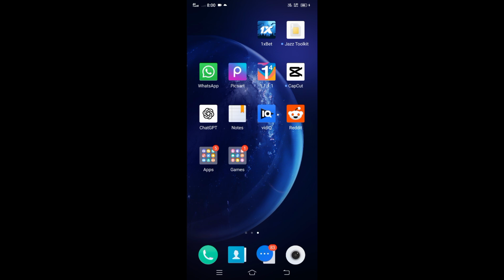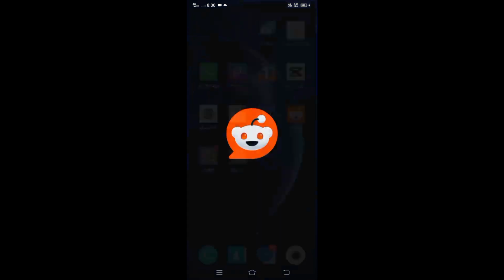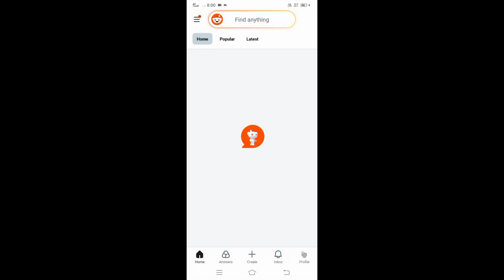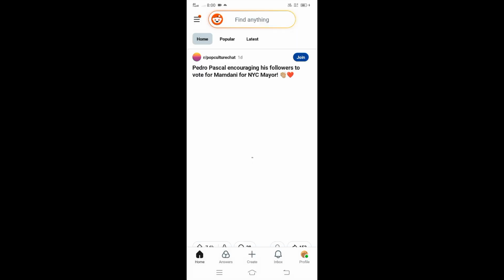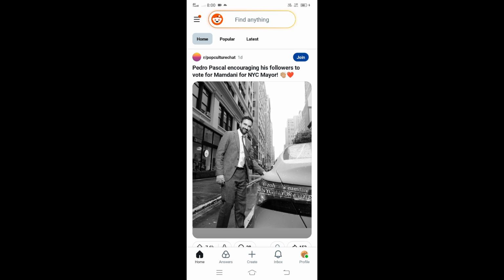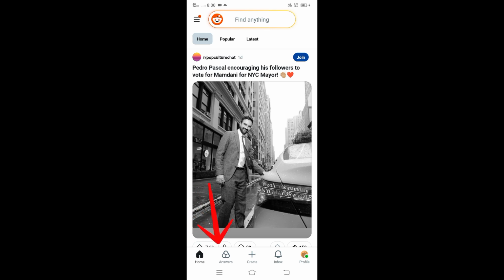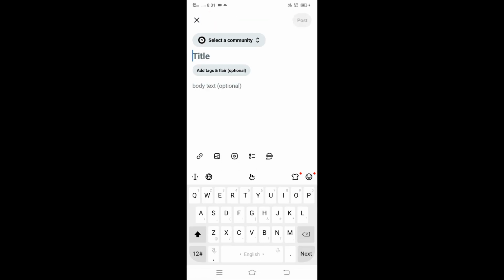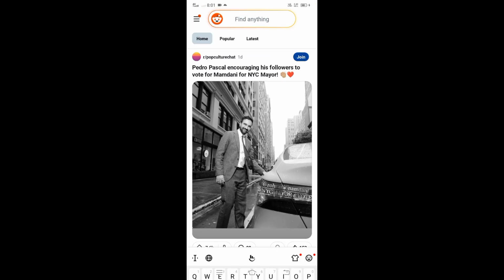How To Use Reddit For Beginners 2025 Guide | Easy Tutorial